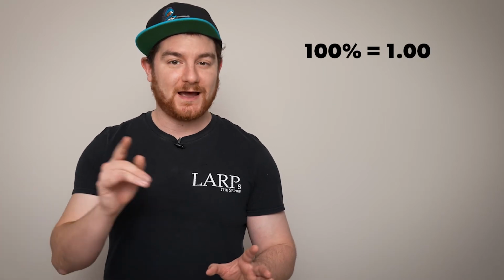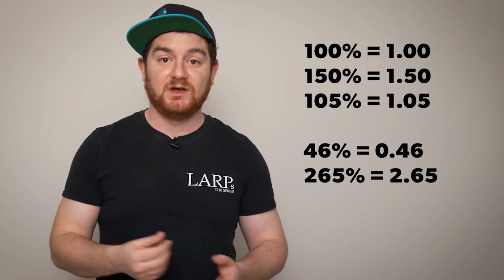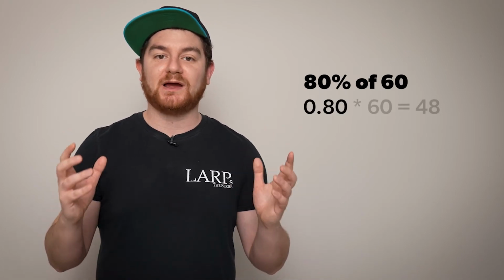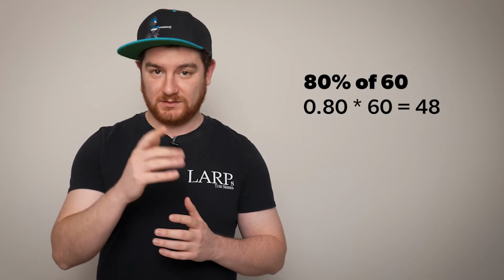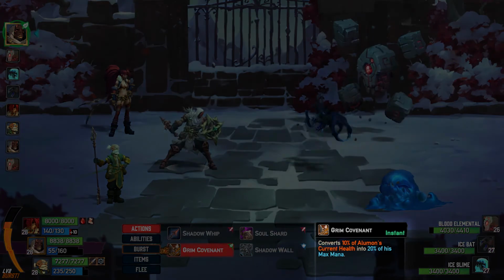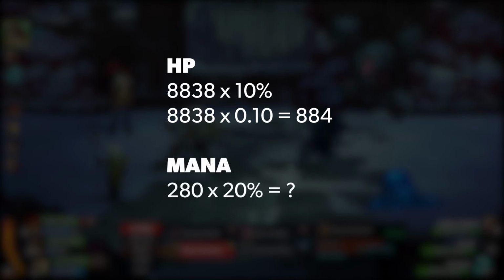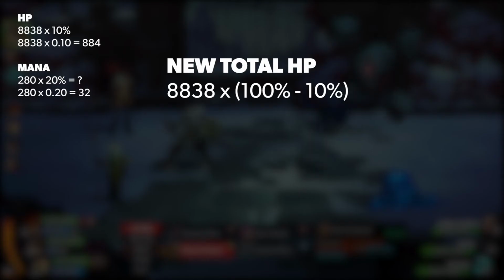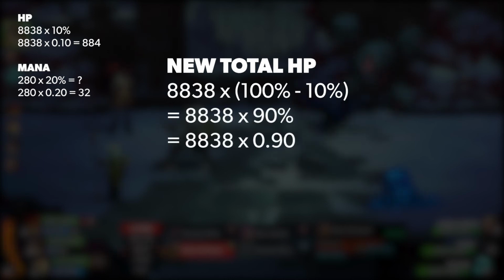Converting PERCENTAGES To DECIMAL | [Gamer Math]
A easy tutorial on how to convert percentages to decimals, and use them to find percentages of other numbers. Using examples from "Overwatch" by Blizzard, and "Battle Chasers: Nightwar" by Airship Syndicate.

Gamer Math is hoping to make math more engaging and accessible by pulling examples from your favorite video games. Videos will be released in batches, aiming to cover the entire secondary math curriculum.